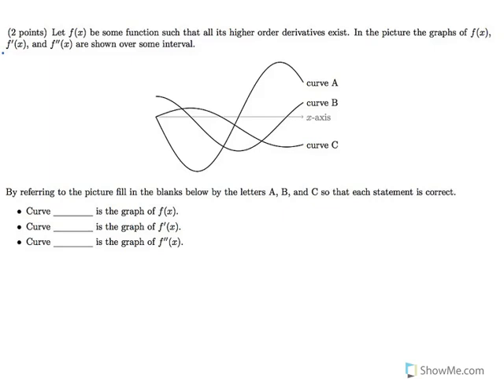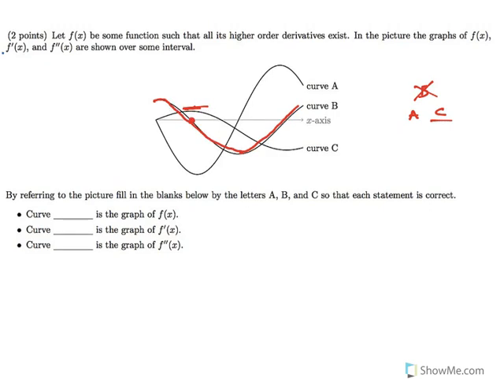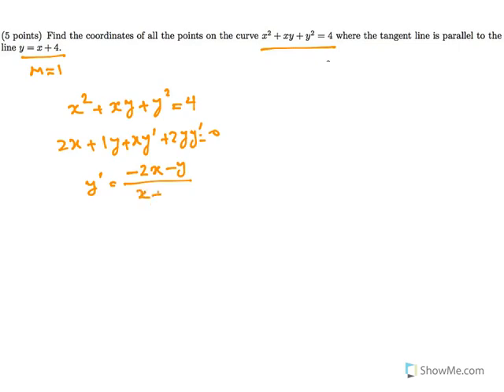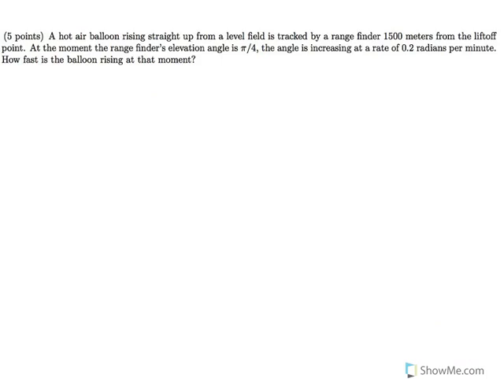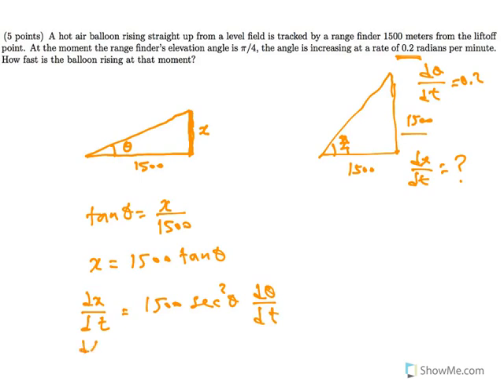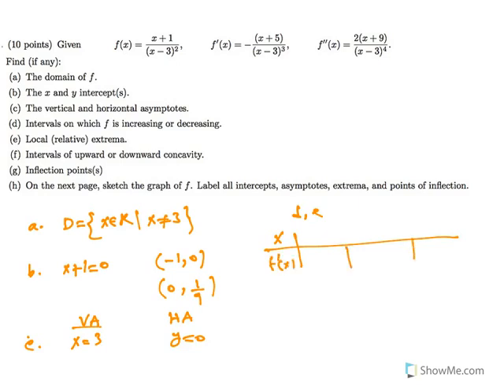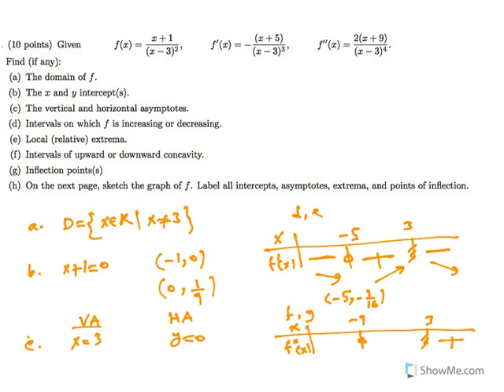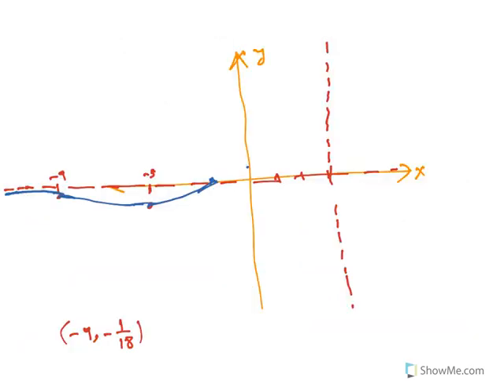UBC-Math 104/184- Midterm 2 Review Question Problem Set 1